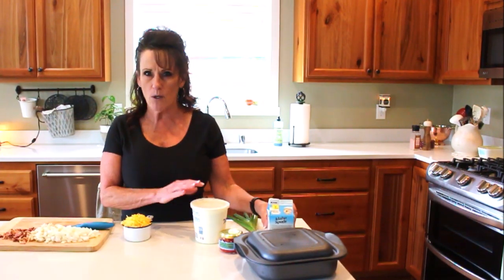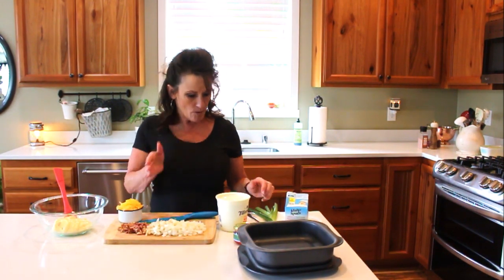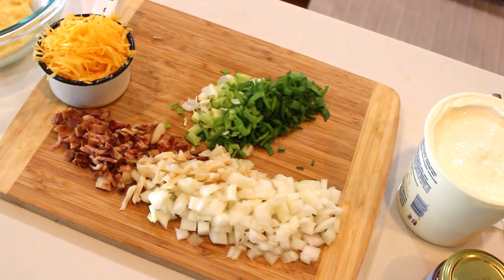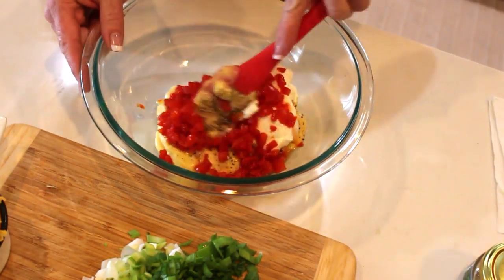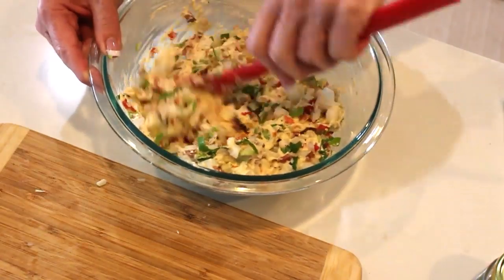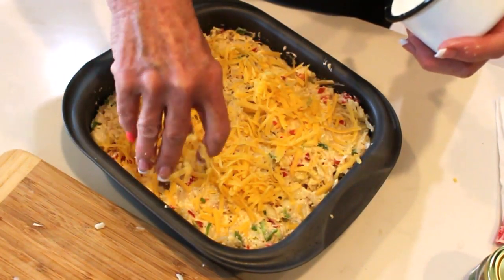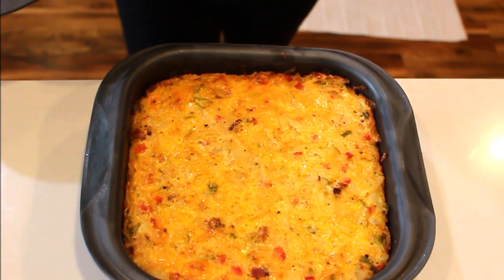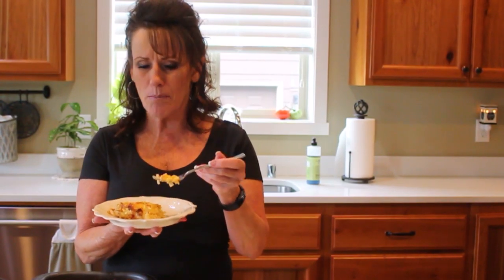Loaded Hash Brown Casserole With Linda's Pantry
So today I am sharing a video on how I make a delicious Hash brown casserole that was directly from the pantry. Inspired by my dear friend Gay over at Apron Strings
Here is a link to the All American Canner I have

to join.
l
 This is a link to the tool I use to help edit and promote my videos.  Here is a link to Amazon so you can shop for what ever you are looking for and it does not cost you a penny more.